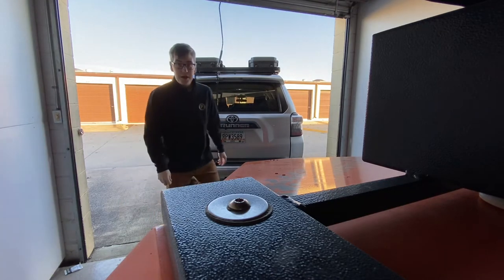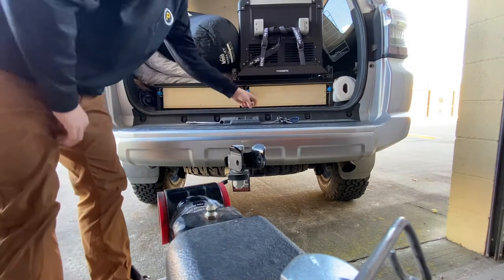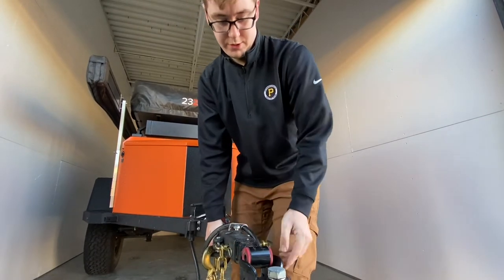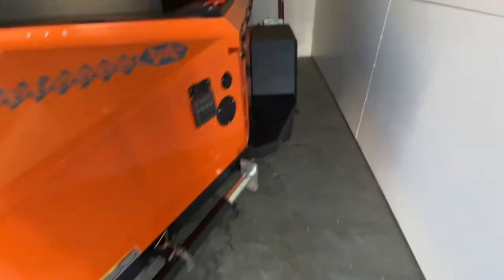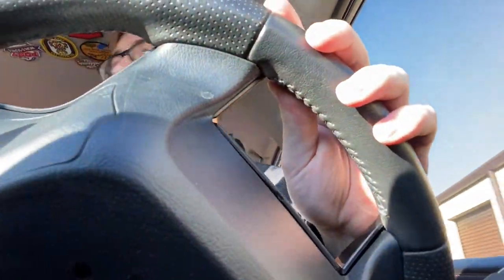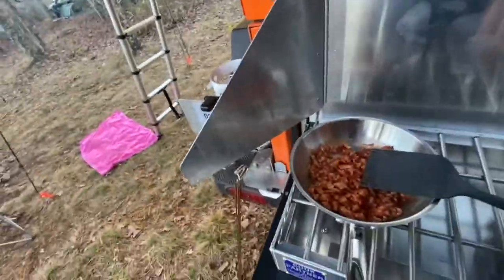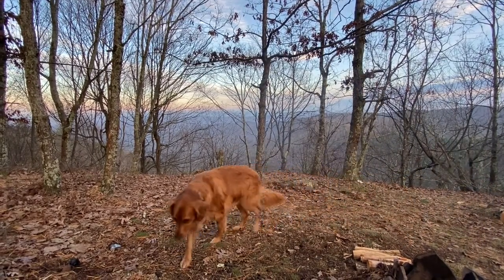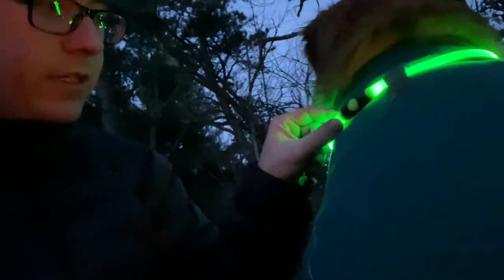George Washington Natl Forest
A quick overnight trip with my dog Copper. A little less peaceful than I anticipated but still time well spent.